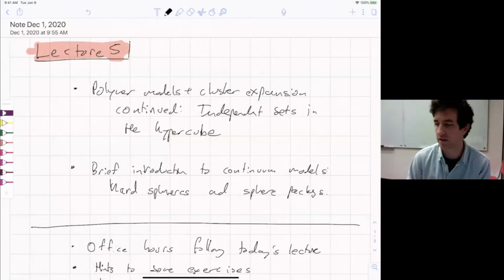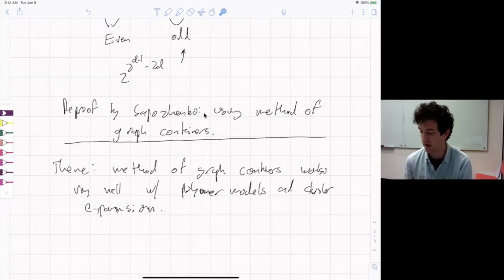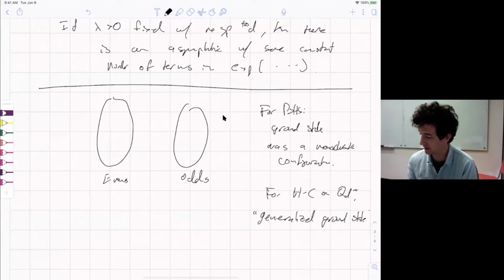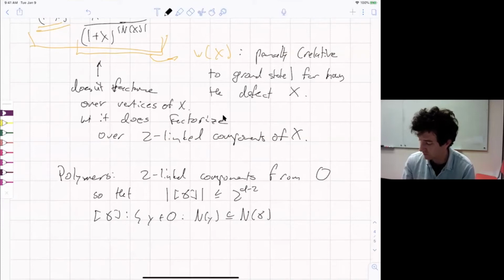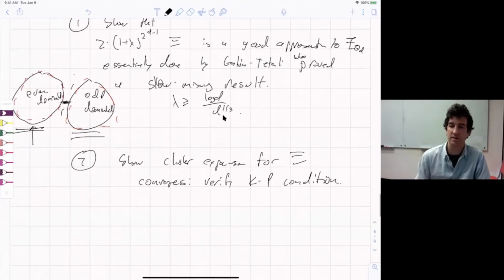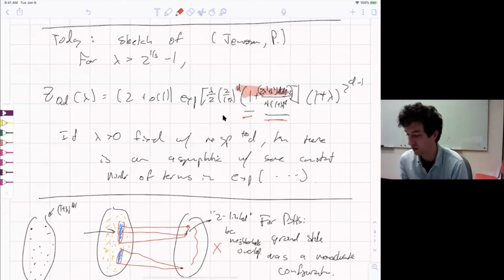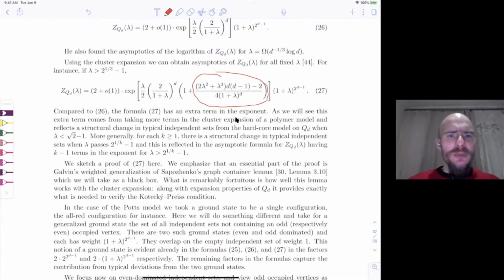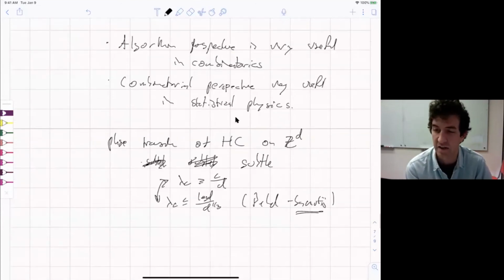Course by Will Perkins "On statistical mechanics methods in combinatorics" | Lecture 5 (out of 5)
Will Perkins (University of Illinois at Chicago) read a course "Five lectures on statistical mechanics methods in combinatorics" in Laboratory of Combinatorial and Geometric Structures at MIPT. We are happy to share the recording of lectures:

Lecture 1: Fundamentals of statistical physics
Lecture 2: Extremal combinatorics of sparse graphs
Lecture 3: Expansion methods and enumeration
Lecture 4: Combinatorics at low temperatures
Lecture 5 (this video): Sphere packings and kissing numbers